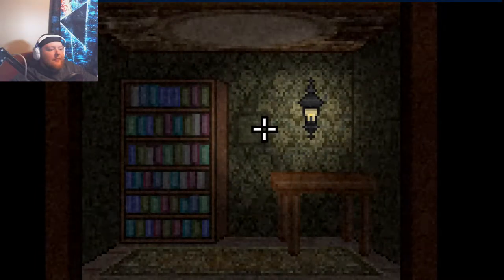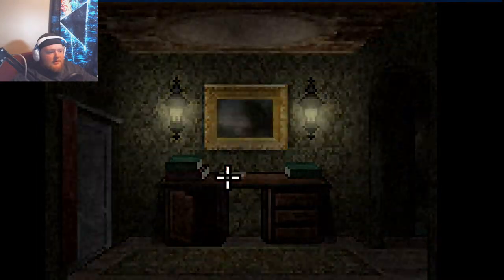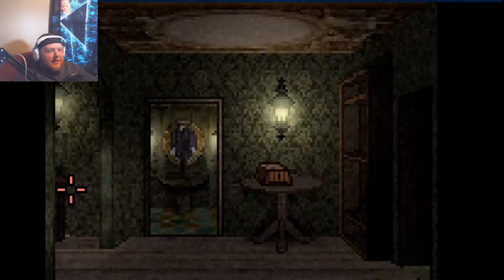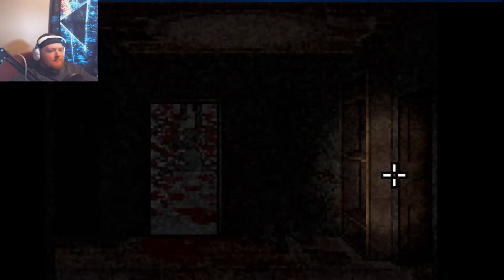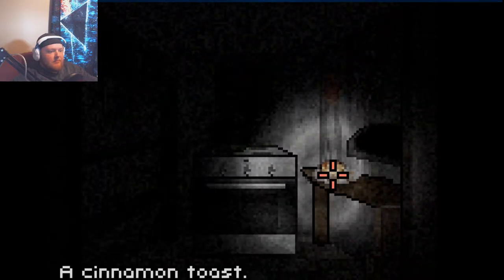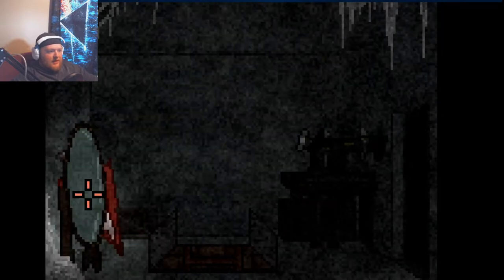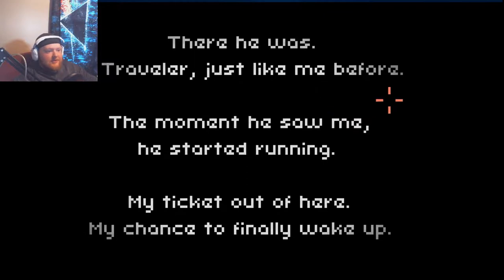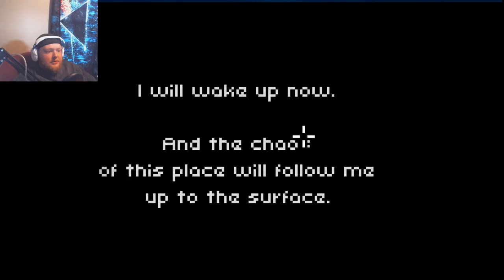deepest sleep lets play part 2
second part of our scary flash game called deepest sleep and jump out of our skin a few times